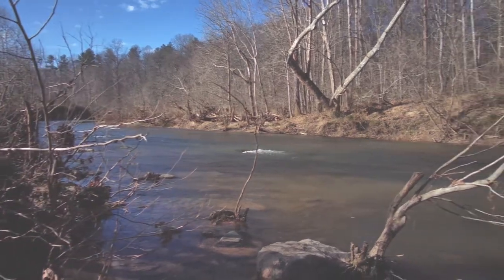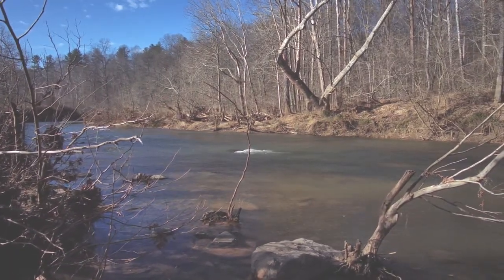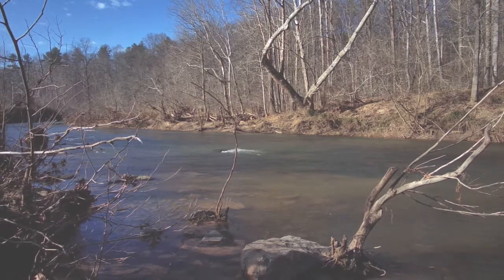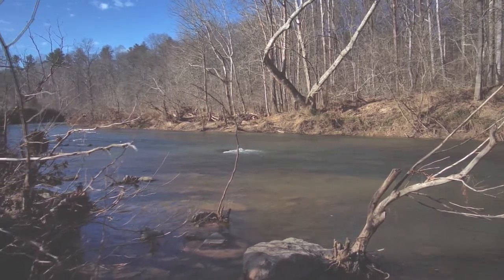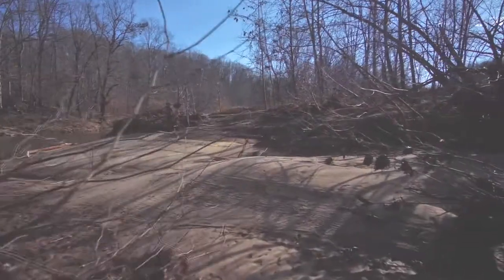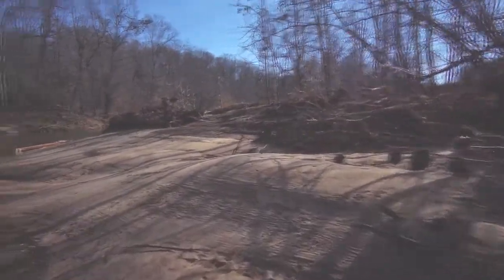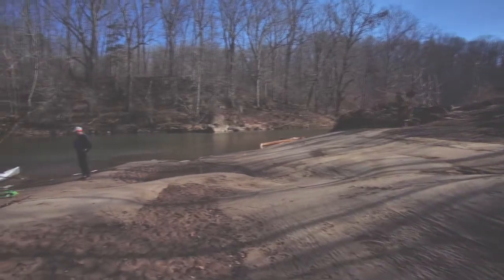Winter Paddling and the KayakPro Marlin Kayak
KayakPro Marlin specs: Length: 17'-11.5", Width: 21.5"
My full review of the Fimi Palm after I figured out how to use it properly
Neoprene sauna vest
Neoprene sauna shorts